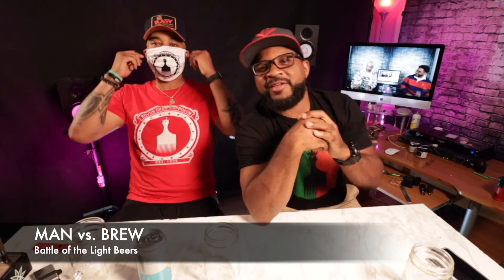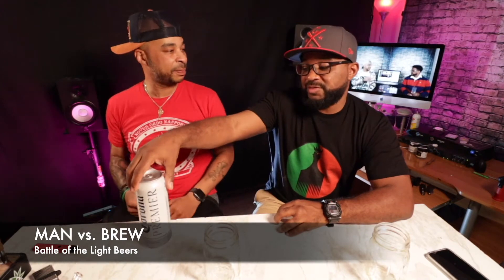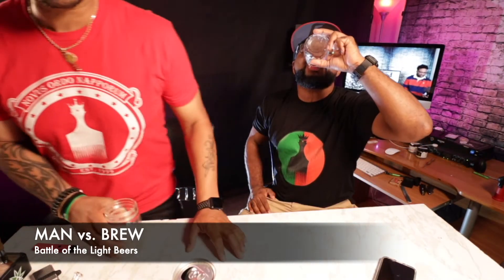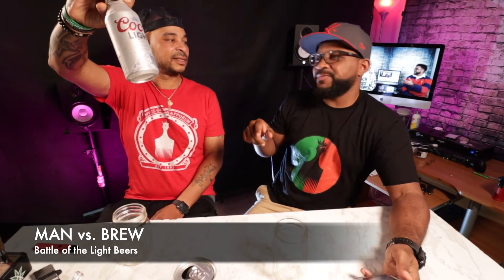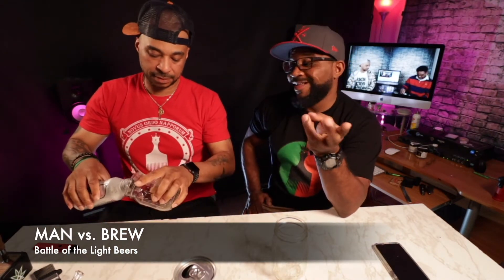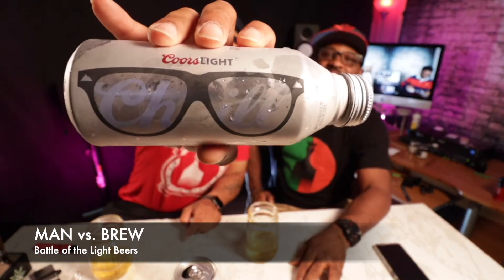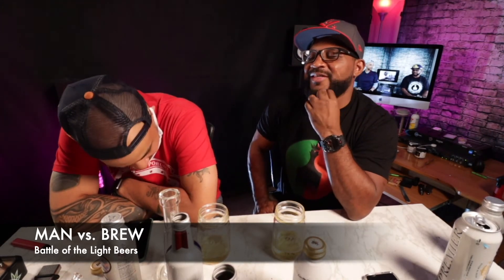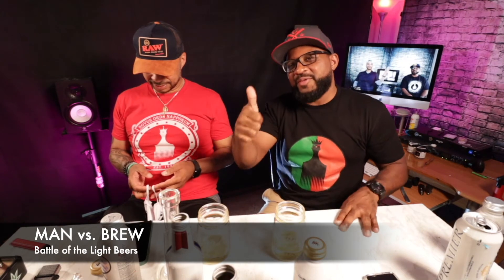Man vs. Brew (Battle of the Light Beers) & a HUGE Ending!!!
this is the battle of the light beers Bud, Miller, Coors & Corona. Which is your favorite?